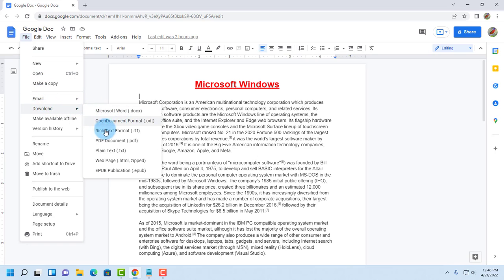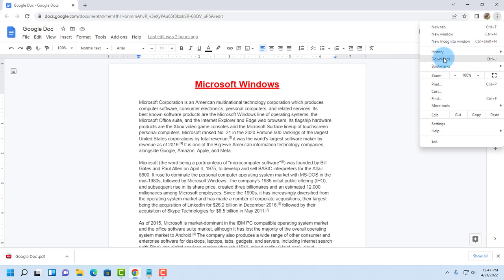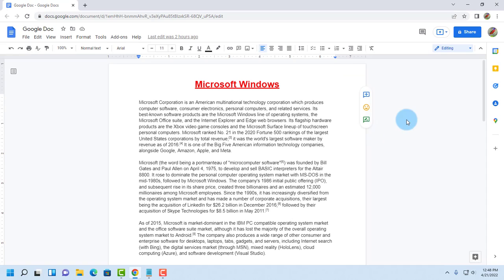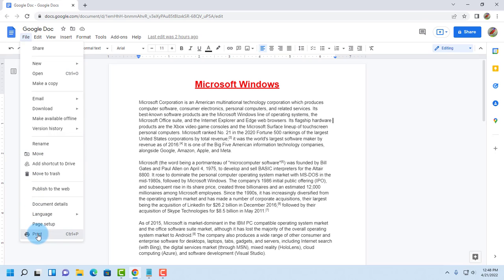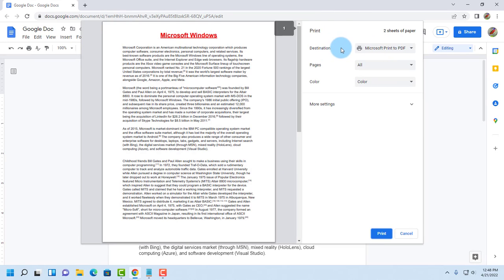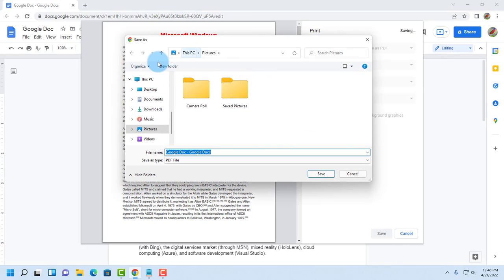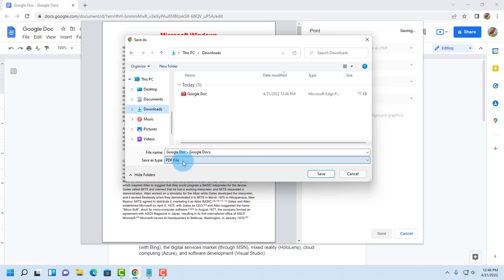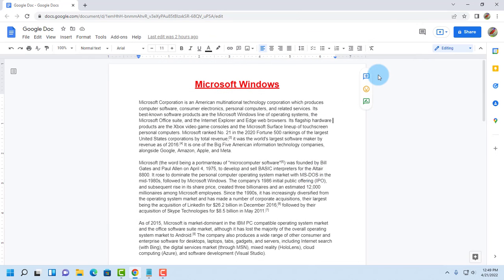How to convert a Google Doc to a PDF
How to save a Google Docs file as a PDFrd file.
Converting Google Docs to a .pdf